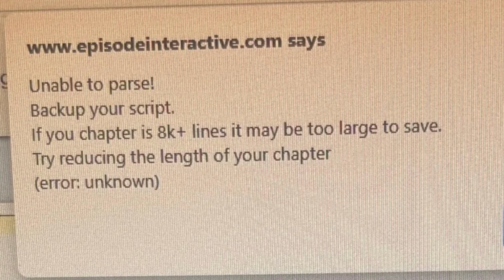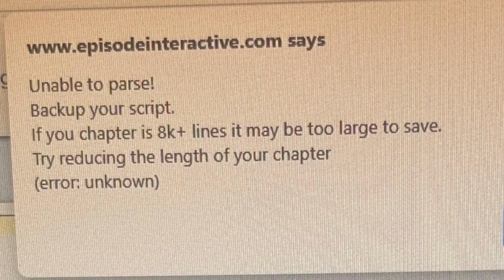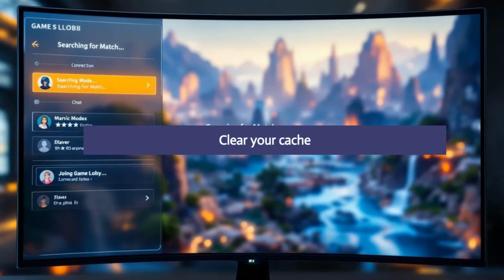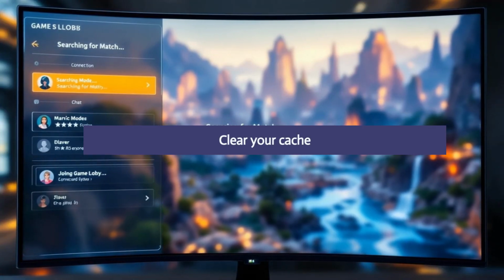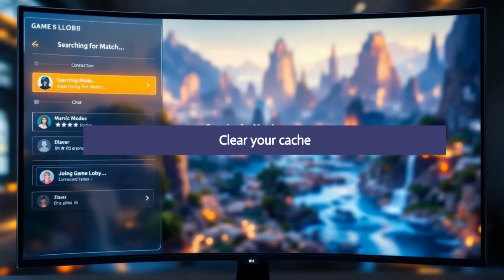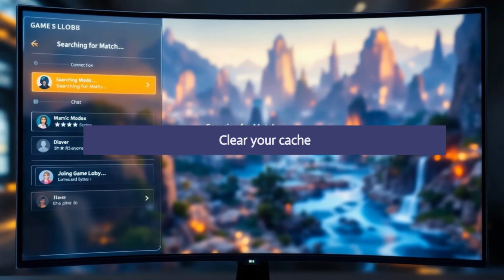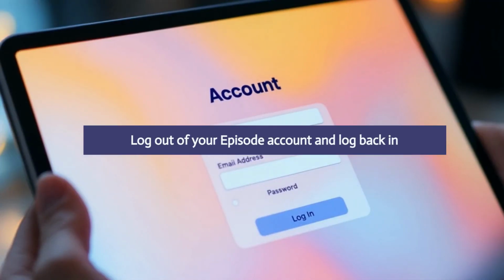How To Fix Episode App Error Unknown?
If you're struggling with the Episode App Error Unknown, this video walks through what typically causes this undefined error, how it impacts gameplay or loading, and what you can do to fix it.